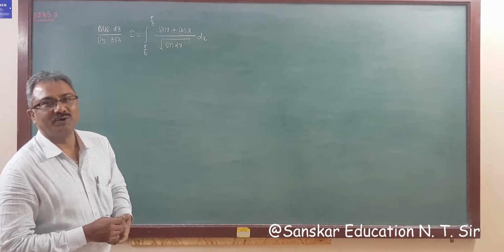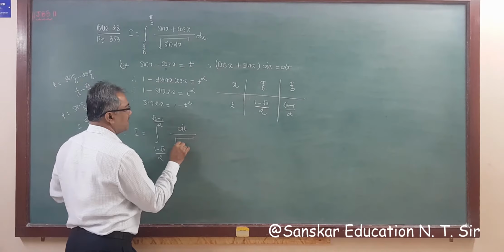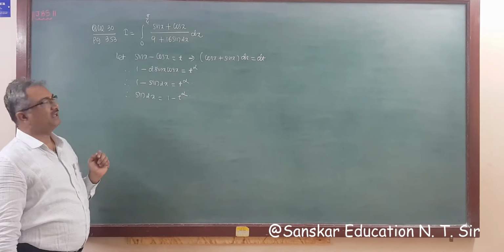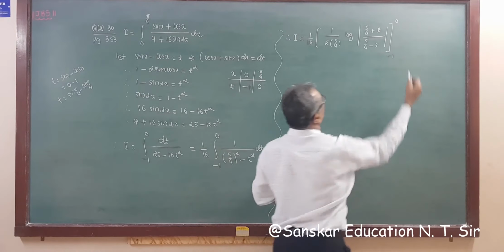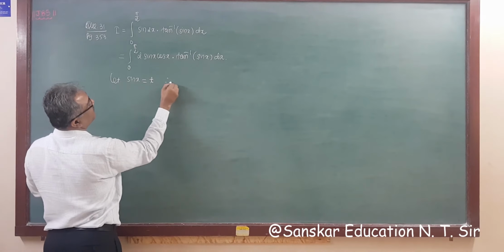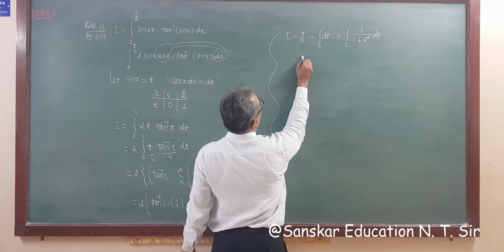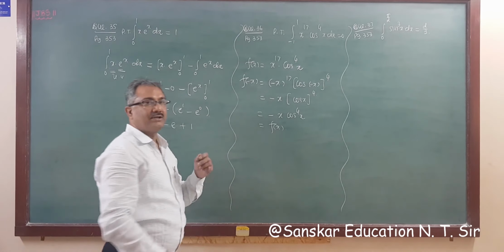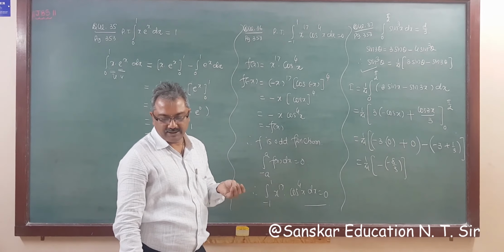GSEB/CBSE # DEFINITE INTEGRATION